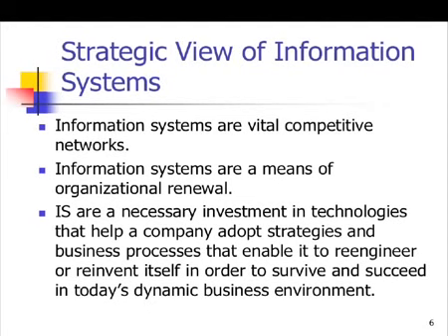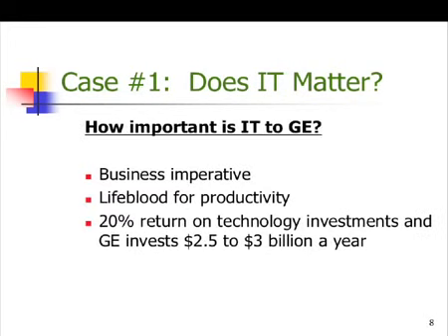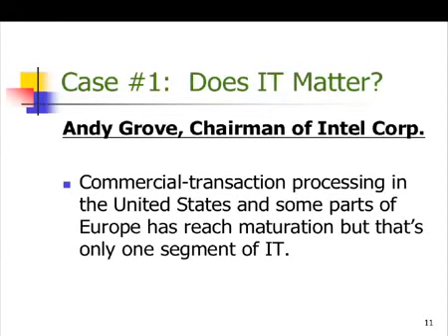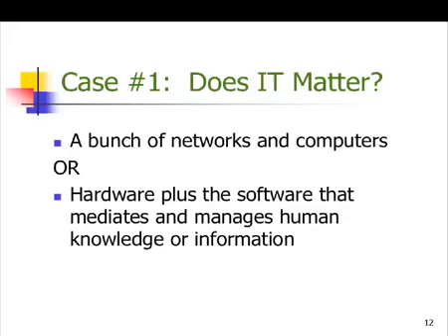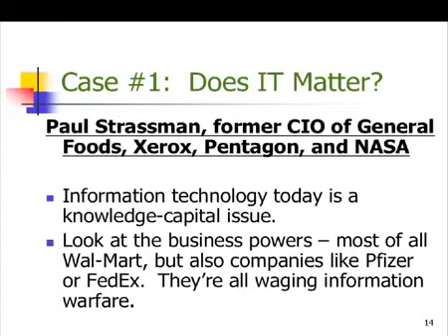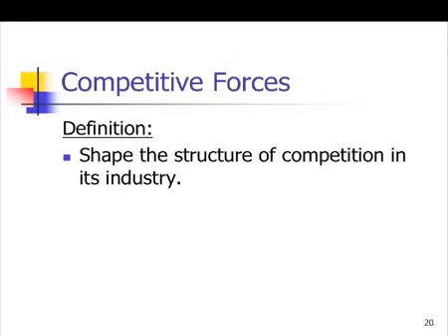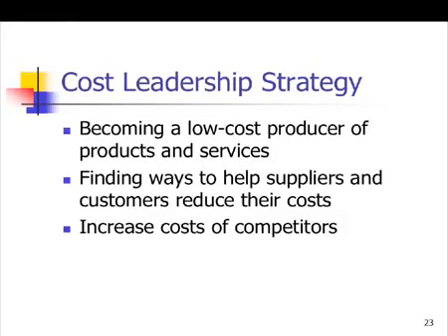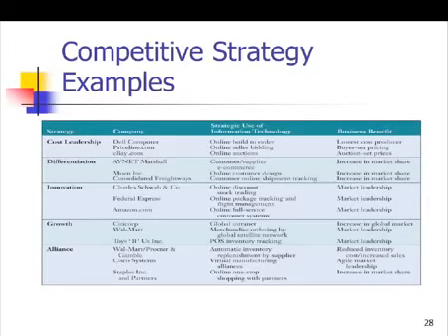Strategic Management of Information Technology Live Lecture 1